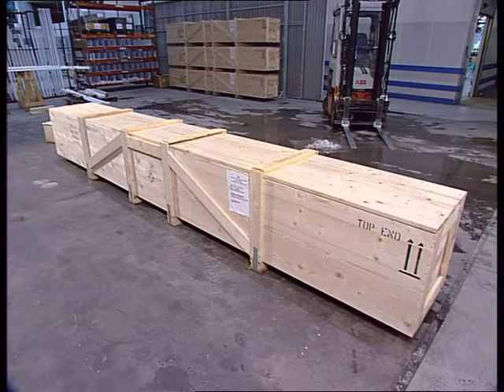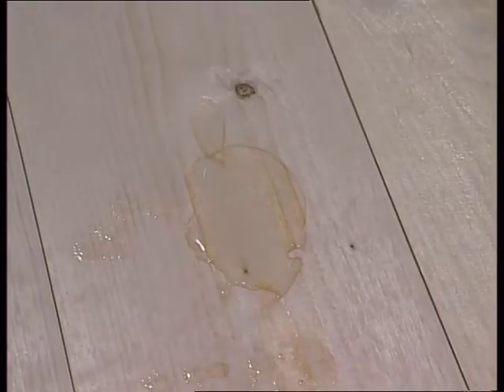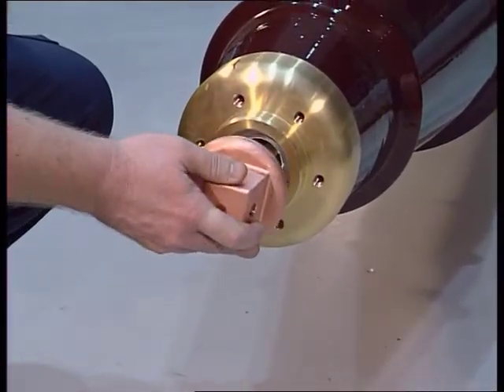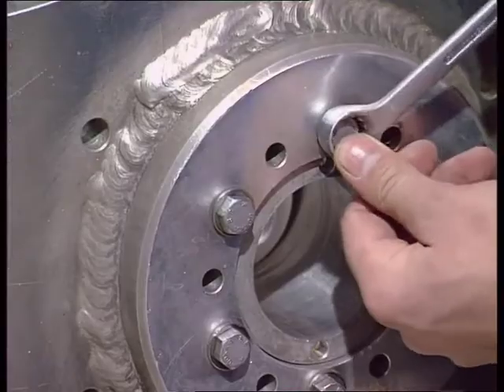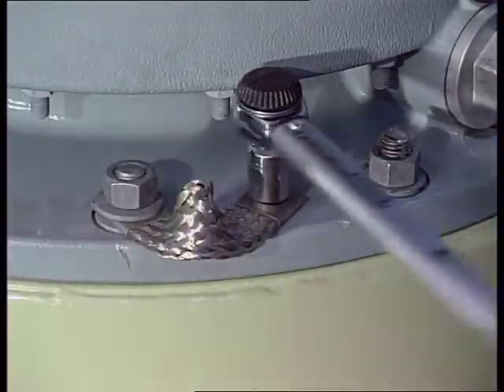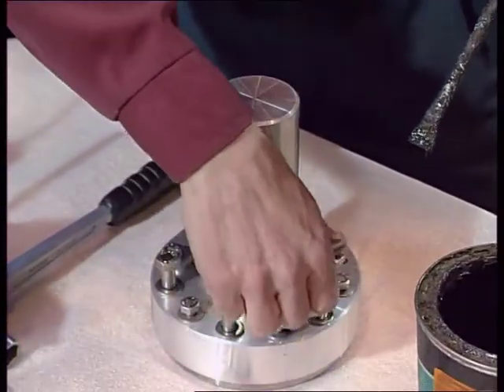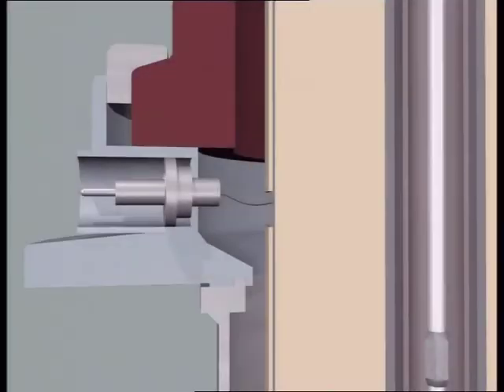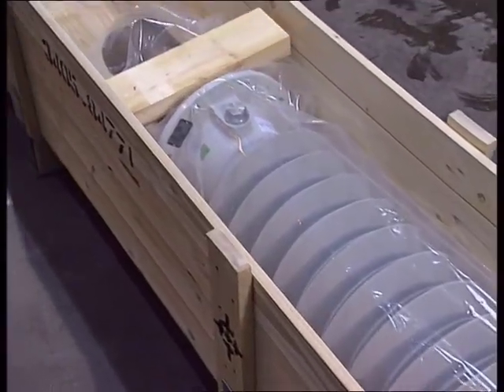Transformer bushings unpacking, installation and testing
ABB training program for handling step by step Transformer bushings unpacking, installation and testing